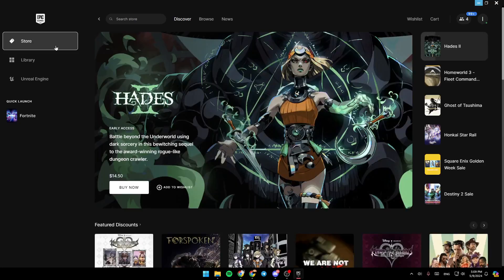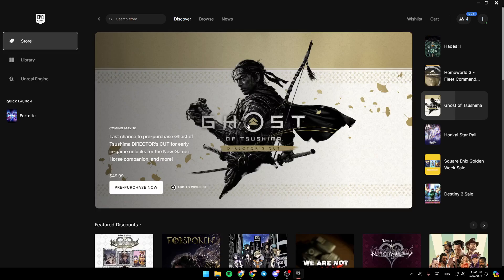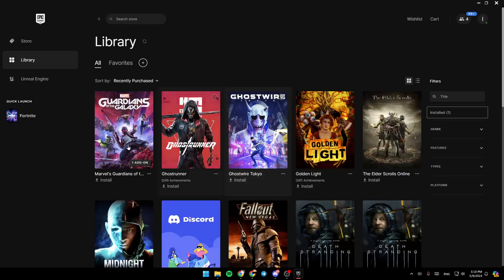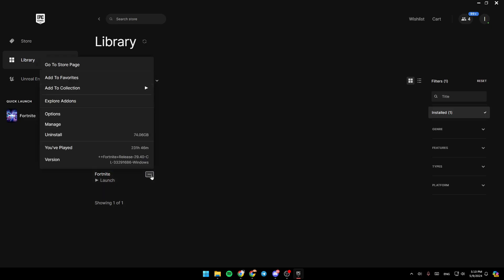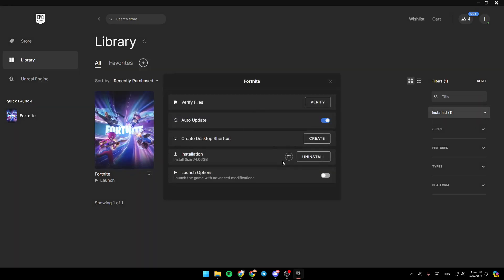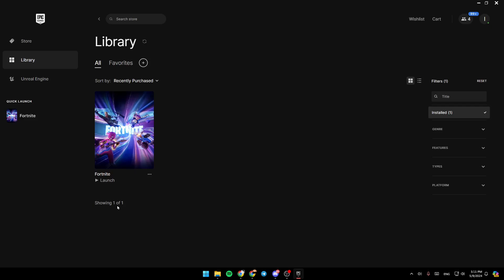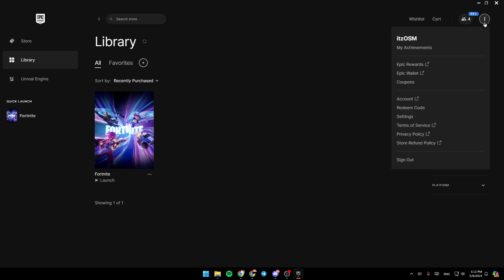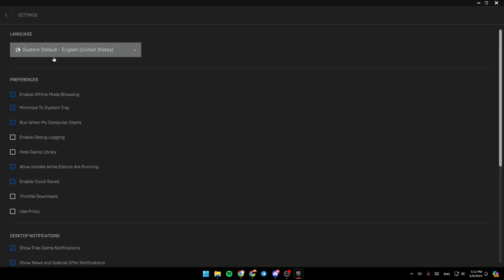How To Update Epic Games Launcher Tutorial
Today we talk about update epic games launcher,epic games launcher,how to update epic games launcher on pc,epic games launcher download,update epic games